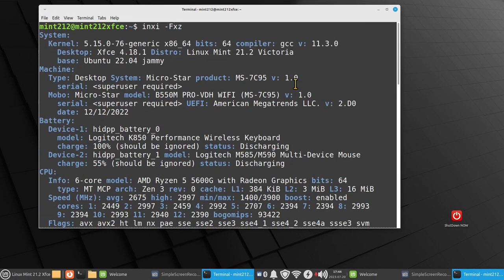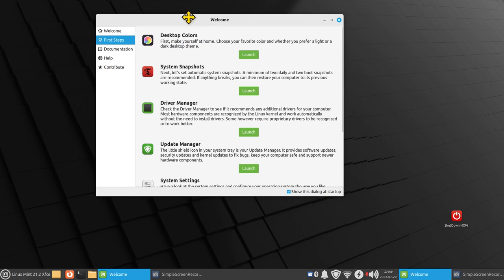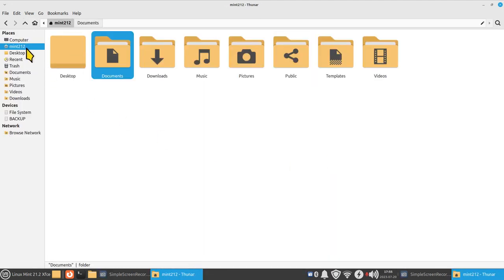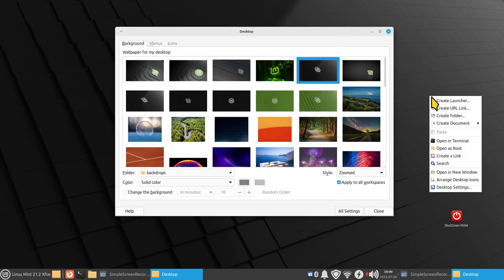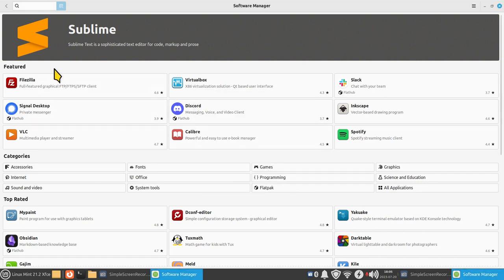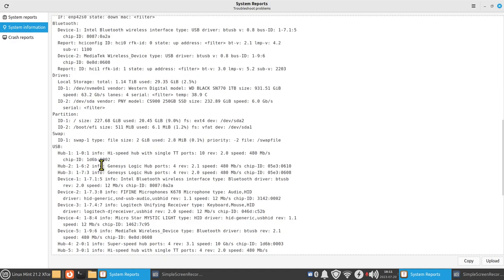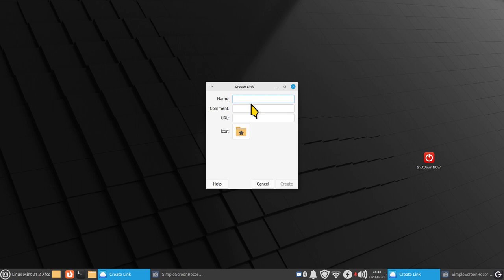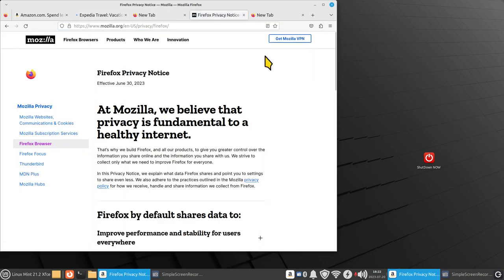Linux Mint 21.2 - Xfce - New user Tips & Tricks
Filmed in 1920 x 1080. How to Tips & tricks for the Linux Mint 21.2 Xfce desktop. Best viewed on a large screen.

0:00 - Intro Linux Mint 21.2 Xfce Desktop Tips & Settings
0:40 - System Information
1:36 - New published Features
6:17 - First Steps after Install
8:21 - File Manager Tips
13:45 - Example of a typical Install command in Terminal
14:13 - The Mint Menu tips
22:15 - Software Manager Tips
25:09 - Synaptic Package Manager Tips
27:31- Tips on System Reports
29:31 - The Linux Mint Kernel Tips
31:28 - Creating a Logout multi function icon
31:54 - Creating a Shut Down Now Icon
33:10 - Creating a simple WEB Icon
34:18 - Web Apps Tips
39:20 - Subscribe to Linux for Seniors